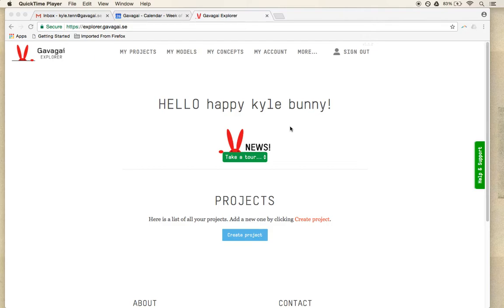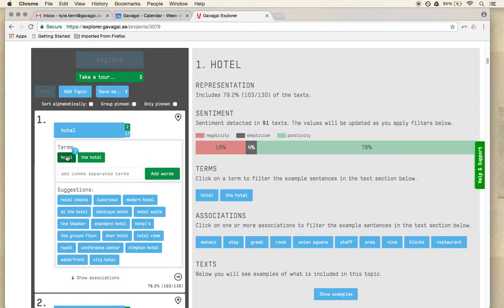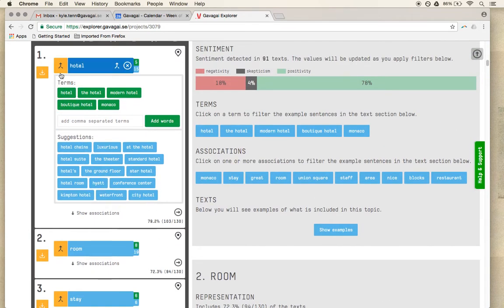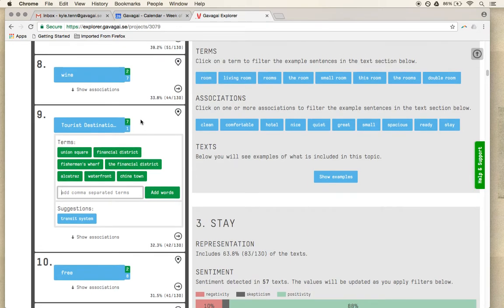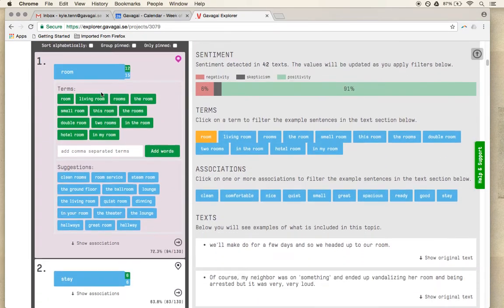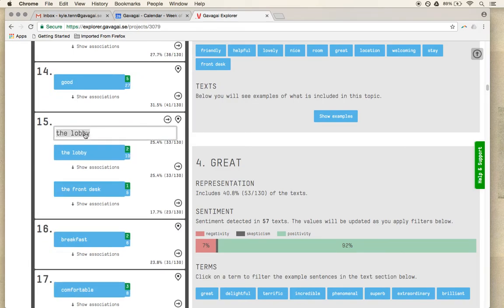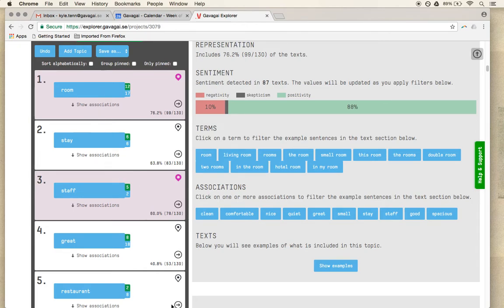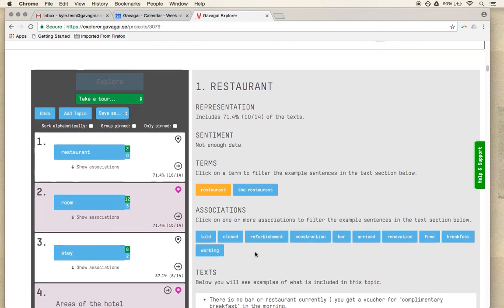Onboarding for Gavagai Explorer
Short educational video for Gavagai Explorer with all the hints.